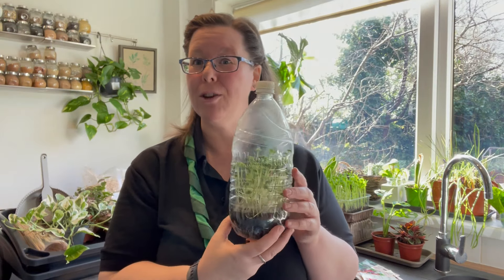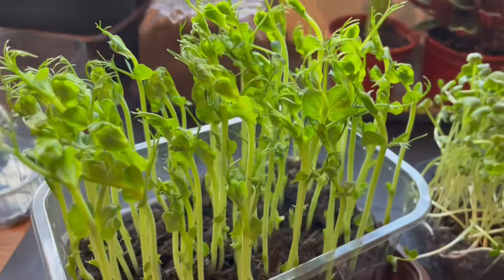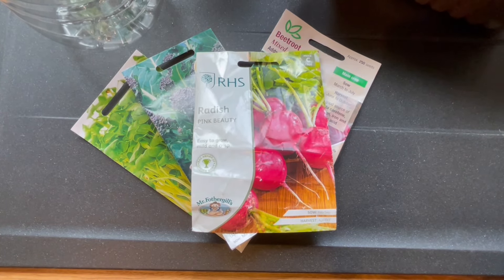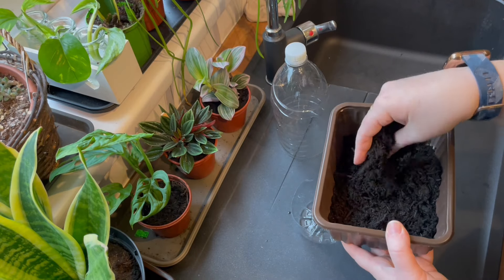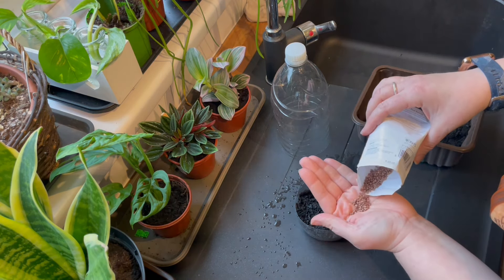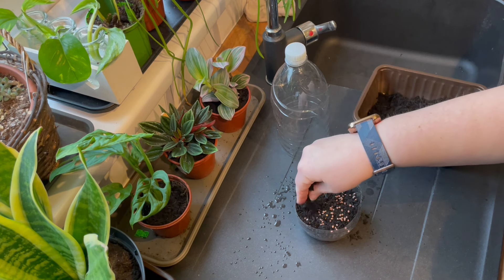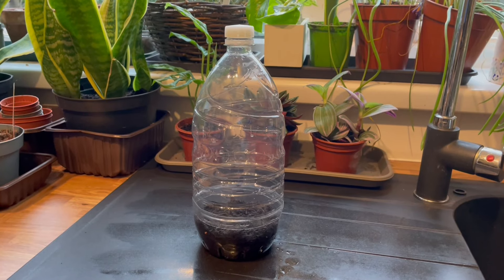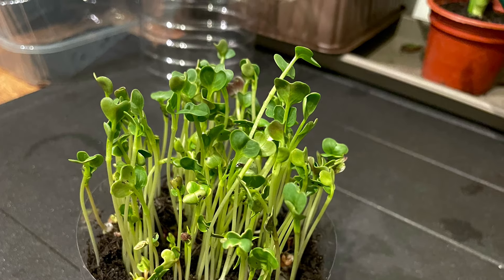Plastic Propagator for Microgreens | SCOUTADELIC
Want a great way of making a cheap plastic propagator for your microgreens? Haven't a clue what it's all about? Katherine gets all green fingers and teaches us some fun ways to make it using simple, affordable materials.